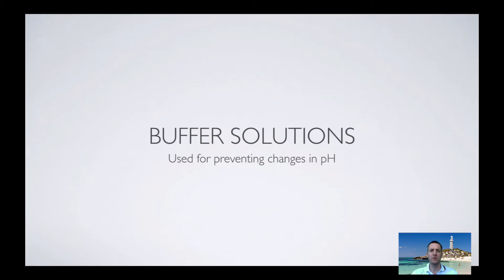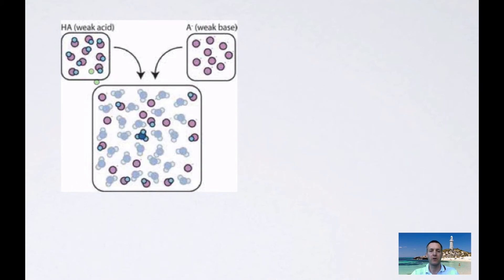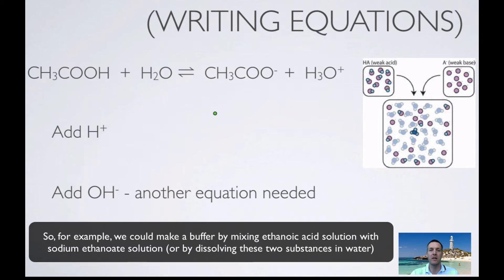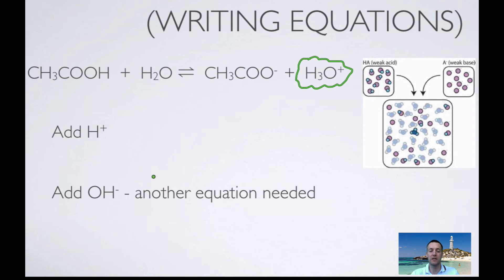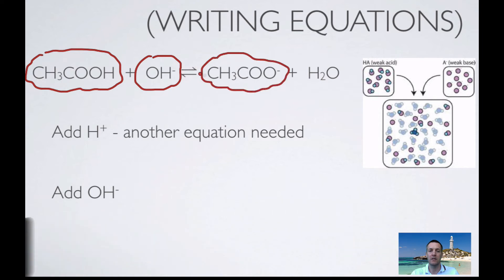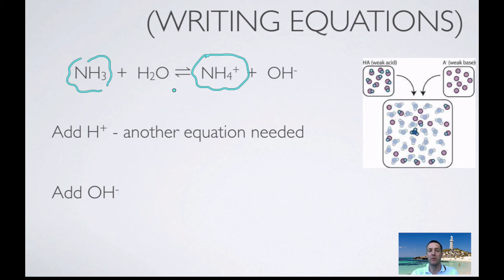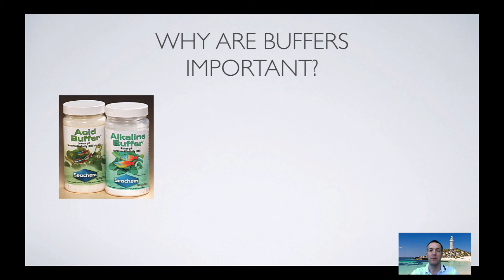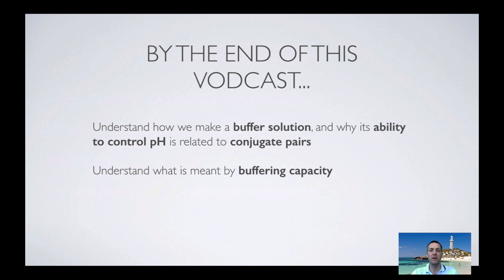3 Buffer Solutions